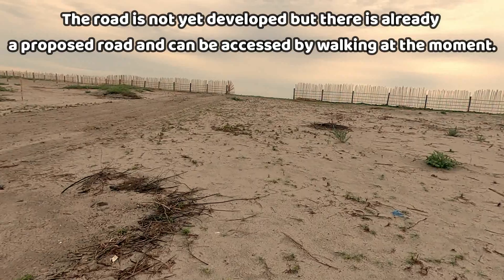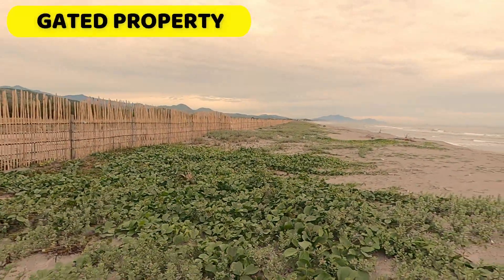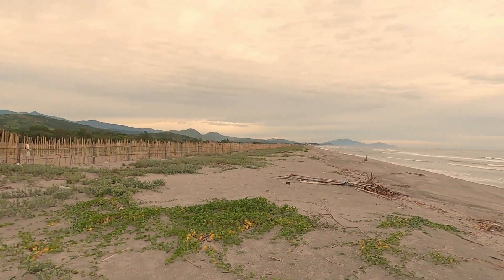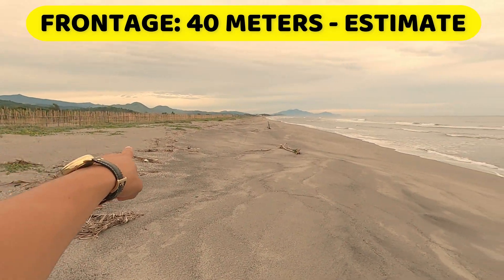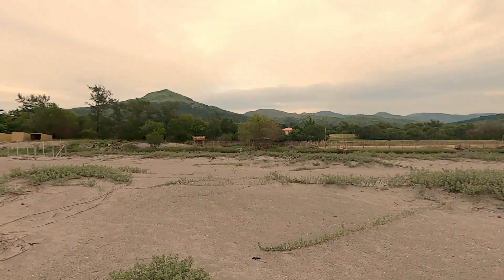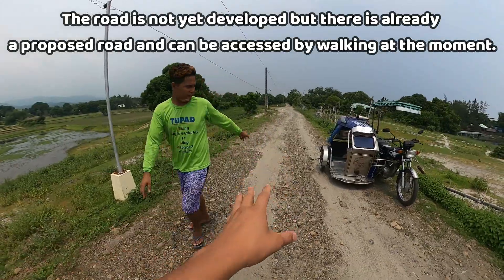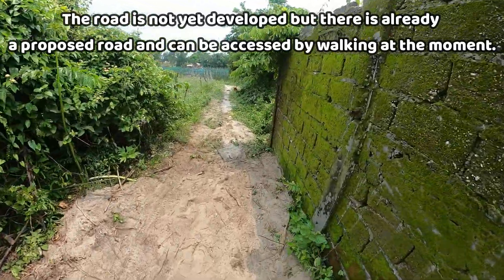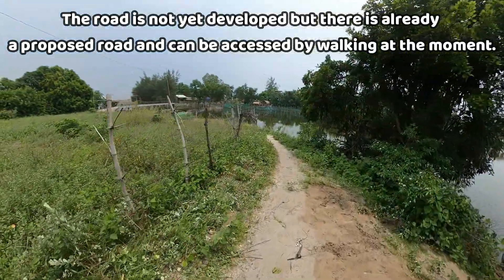PROPERTY FOR SALE 22 | 1,000 to 8,000 SQM BEACH For Sale for your BEACH RESORT or HOUSE AND LOT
This best Beach Front for sale property is located at Botolan Zambales Philippines for your Beach Resort Business or House and lot private property build your beach house here.

VIDEO CHAPTER:
00:00 - DRONE FOOTAGE AND PROPERTY LOCATION
00:44 - VIRTUAL PRESENTATION AND DETAILS
03:08 - ACCESS ROAD
07:31 - MORE DRONE FOOTAGE
08:26 - CONTACT NUMBER